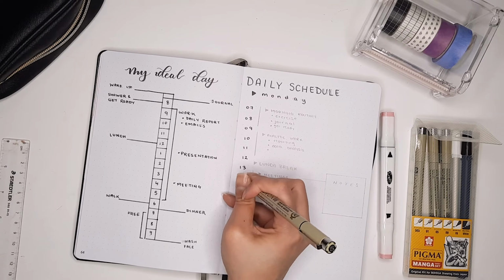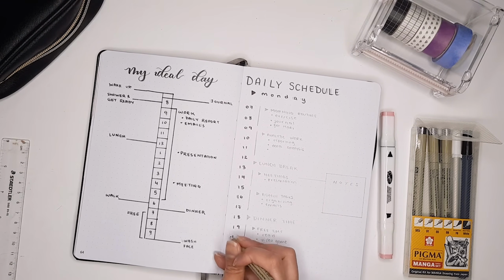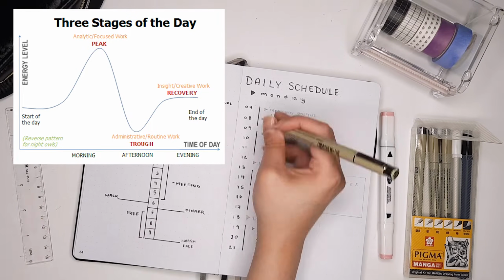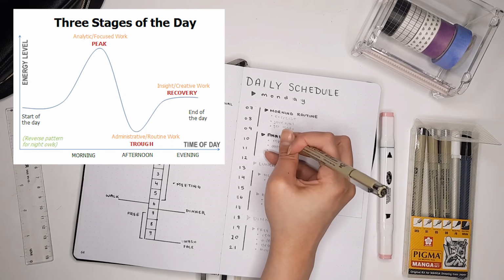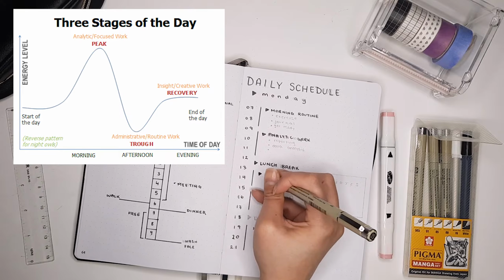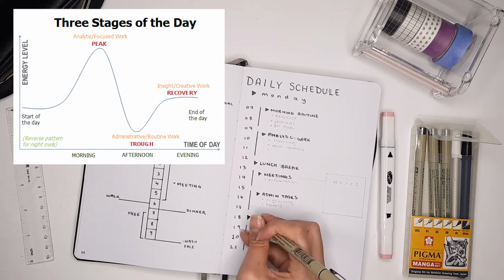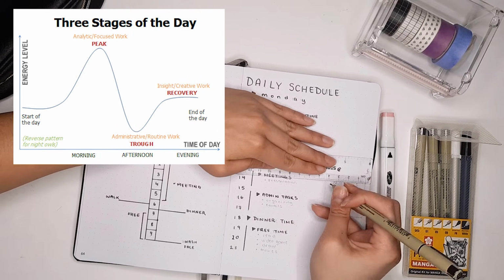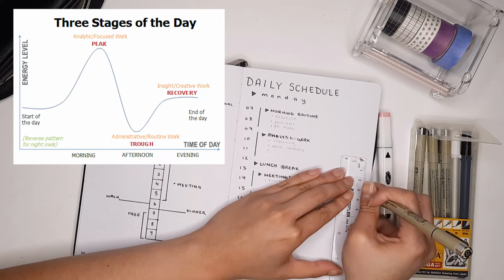10+ DAILY Bullet Journal Spread Ideas | SECRETS to a more productive day 🤫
These 10 daily bullet journal spread ideas will reveal my secrets on getting more productive days without burning out. The daily bullet journal spread ideas are perfect if you want more space than a typical weekly spread bullet journal layout. These 10 daily bullet journal page ideas are perfect for bullet journal beginners because they are easy to setup and you can create them all with just using one pen. These daily bullet journal spread layouts are also great bullet journal ideas for students as it can help you keep track of all your deadlines and classes.

📝 PRODUCTS MENTIONED:
Tumbitri Meri, 160 GSM, A5 bullet journal: [US] [CA]
Tombow Fudenosuke: [US] [CA]
Sakura Pigma Micron: [US] [CA]
Tombow Brush Pens: [US] [CA]
Alphabet Stencil